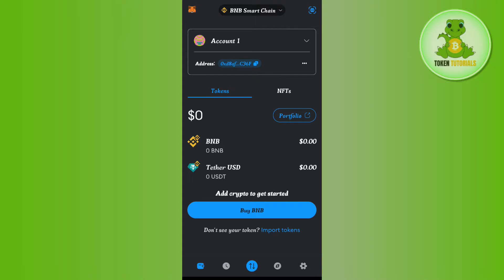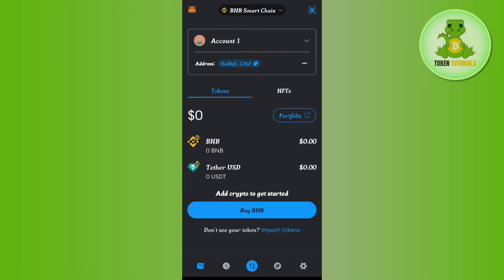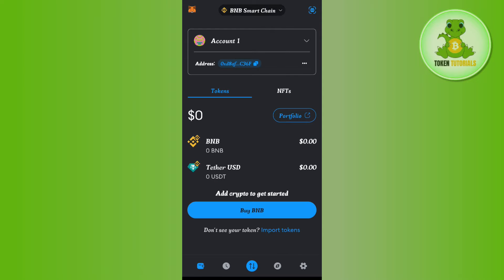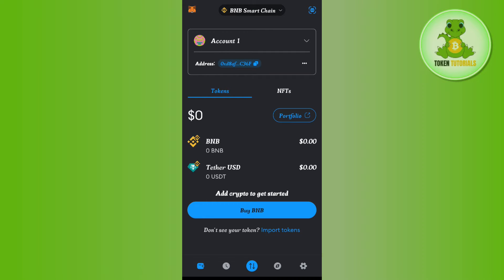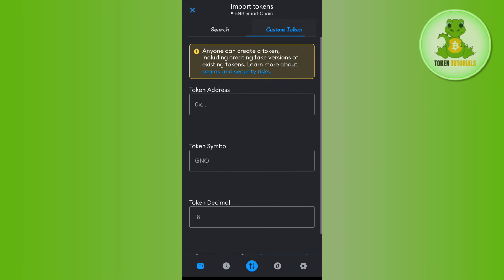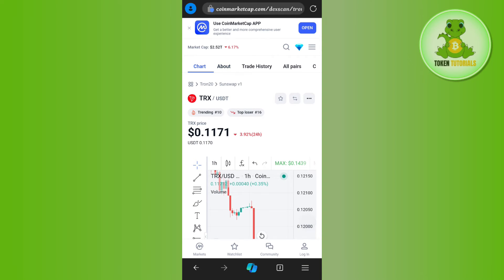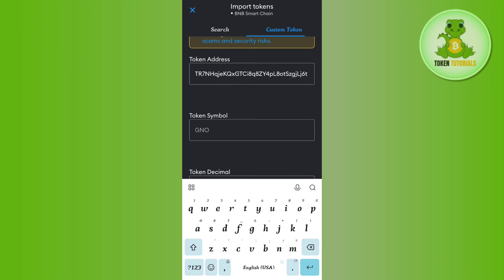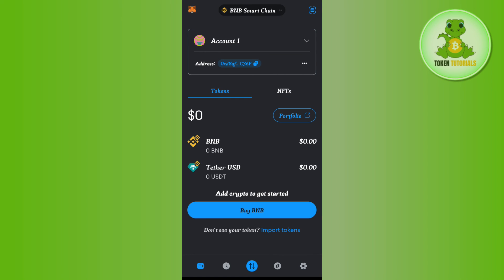How to Add TRON (TRX) Network to Metamask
Welcome to Token Tutorials! In each video, I will show you How to Add TRON Network to Metamask